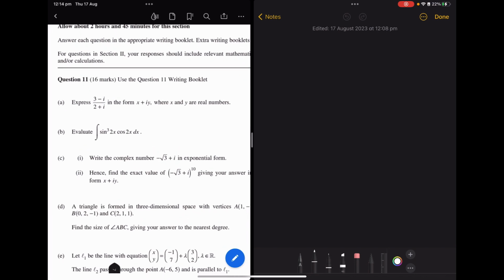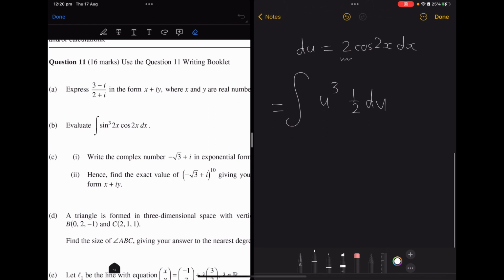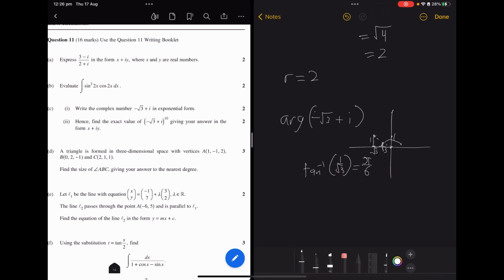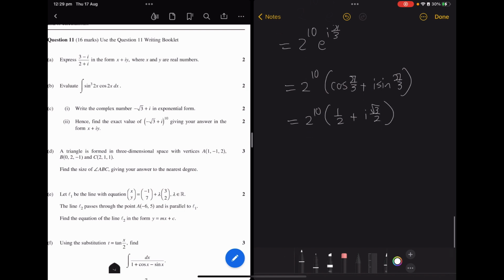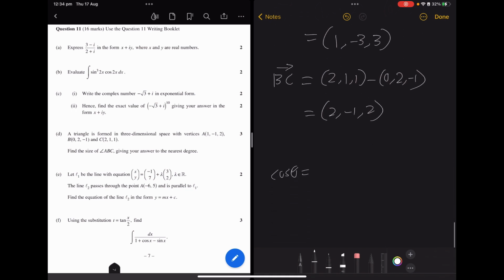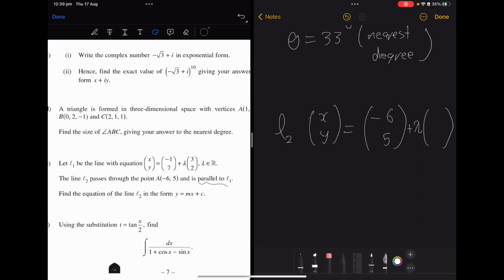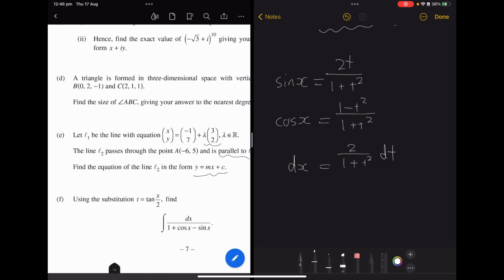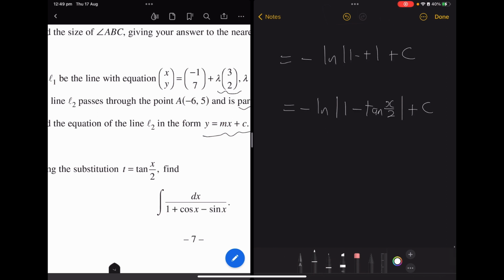Mathematics Extension 2 HSC 2022 Q11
This is a sample walkthrough and is not an official guide to the HSC, please use a variety of other resources in order to gain a good understanding of the content.

The HSC is owned by NESA and I do not claim any ownership.

Intro 00:00
11a 00:07
11b 01:45
11c 04:03
11d 09:42
11e 14:20
11f 17:32